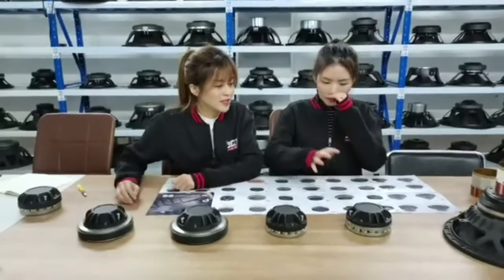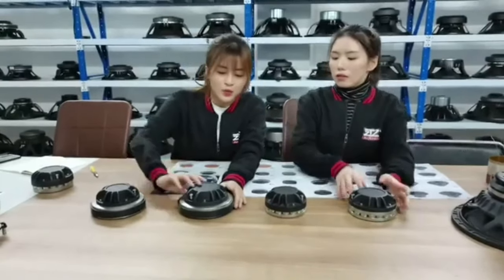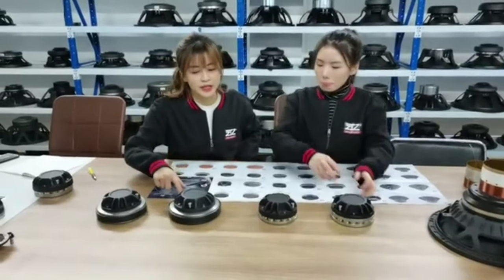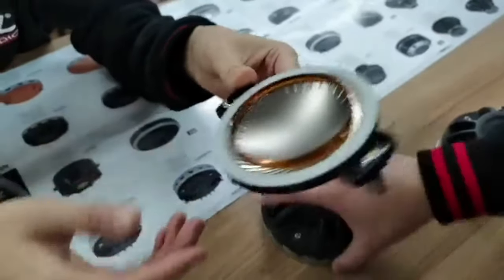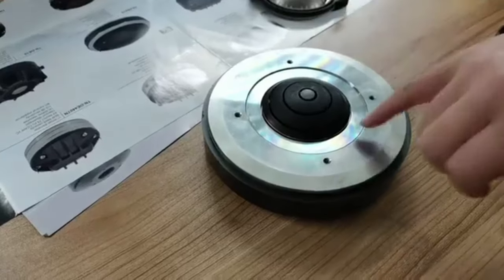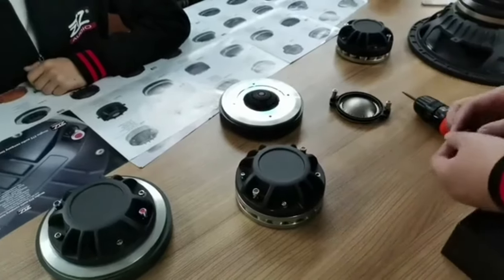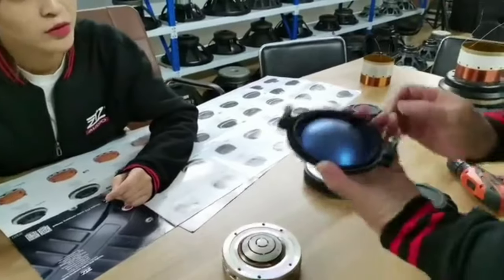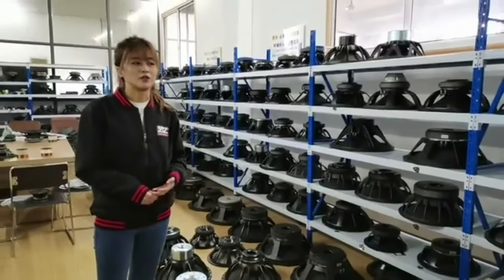Compare Magnet Ferrite VS Neodymium in HF Driver! |Diaphragm Details |Test Speaker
The TN-HF201 and TN-HF146 are high-frequency driver units commonly used in professional sound systems and loudspeaker designs. They are composed of different specifications and characteristics, suitable for different audio application scenarios.

The main specifications of TN-HF201 are as follows:

Throat diameter: 1.4 inches (approximately 35.6 mm)
Voice coil diameter: 74.4 mm (2.93 inches), using CCAR VC technology (probably referring to copper-coated aluminum round wire)
Rated power: 90 watts (RMS, root mean square value)
Driving membrane material: titanium (Titanium diaphragm), this material performs well in the high frequency band, suitable for detailed music performance
Frequency response range: 500 Hz to 18 kHz, suitable for treble reproduction
Sensitivity: 109dB, which means that the output is louder than ordinary speakers at the same input power
Rated impedance: 8 ohms, friendly to power amplifiers and audio equipment
The main specifications of TN-HF146 are as follows:

Voice coil diameter: 64.8 mm (2.5 inches), also using CCAR VC technology
Rated power: 70 watts (RMS, root mean square value)
Driving membrane material: also use titanium (Titanium diaphragm)
Frequency Response Range: 700 Hz to 18 kHz, with a slightly higher starting frequency that may suit certain musical styles or requirements
Sensitivity: 109dB, the same as TN-HF201, the output is louder
Rated impedance: 8 ohms, also friendly to power amplifiers and audio equipment
Both tweeter drivers feature high-quality titanium driver diaphragms and are suitable for professional audio applications that demand high fidelity and sonic detail. Its high sensitivity and modest power rating make it a solid tweeter choice for audio systems. For different sound system designs and music types, you can choose TN-HF201 or TN-HF146 to achieve the desired audio effect.